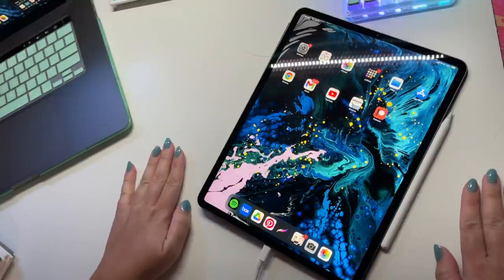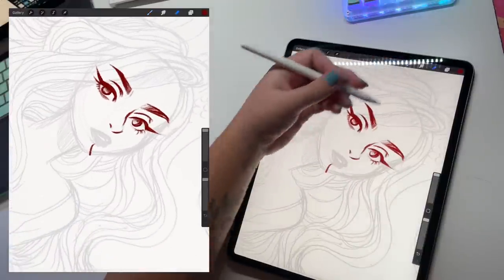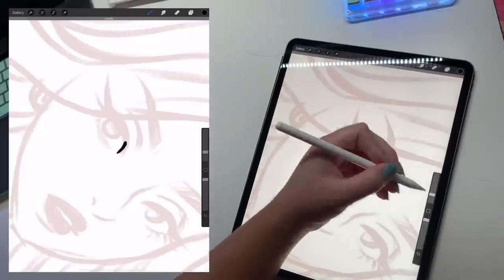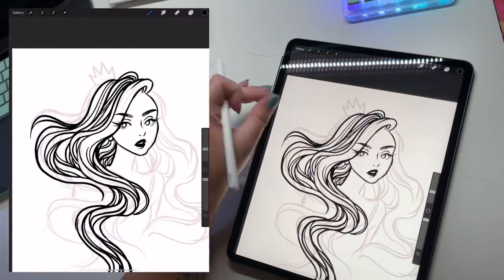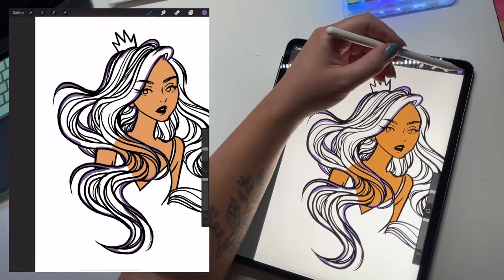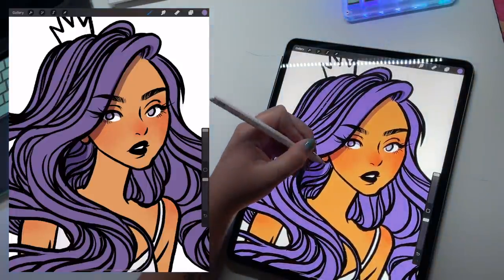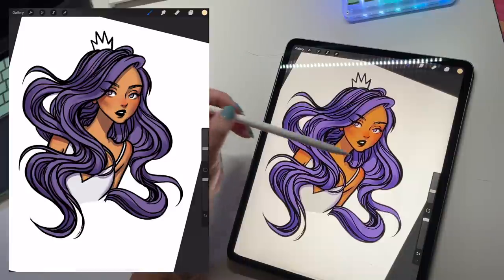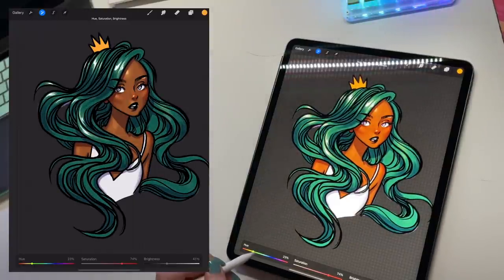iPAD / PROCREATE TUTORIAL // JACQUELINDELEON